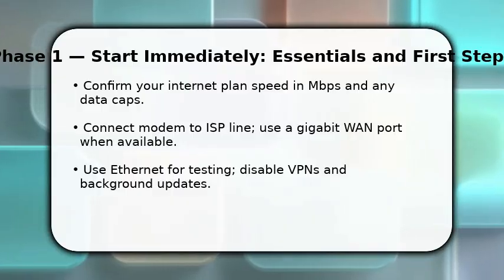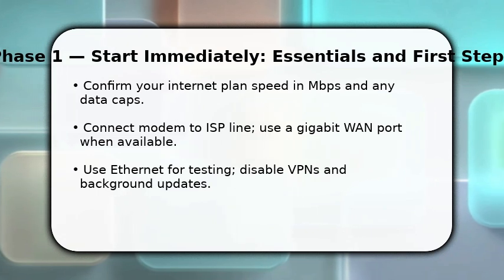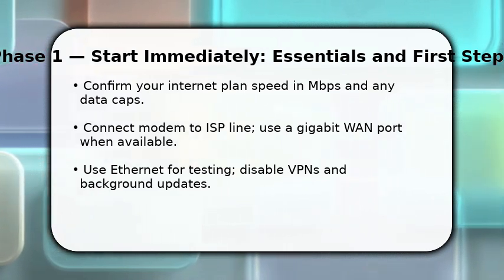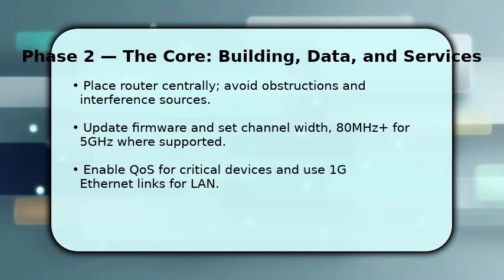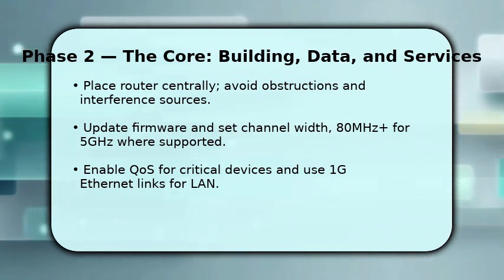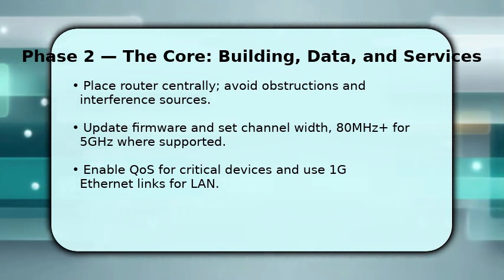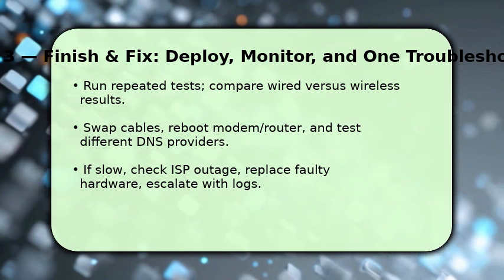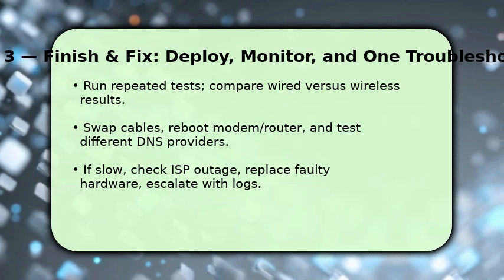How to Use Full Internet Speed - Easy Guide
How to Use Full Internet Speed - Easy Guide | 🔒 Surfshark VPN Deal — Stay private and secure. $1.99/mo + 3 Months Free ▸

Discover the secrets to unlocking your full internet speed potential. This easy guide walks you through optimizing settings, troubleshooting common issues, and making smart choices for devices that can help maintain high-speed connectivity at home or on the go.